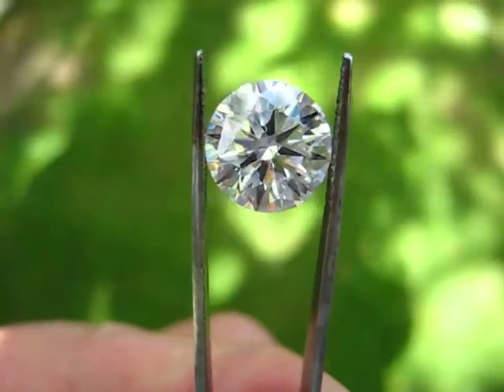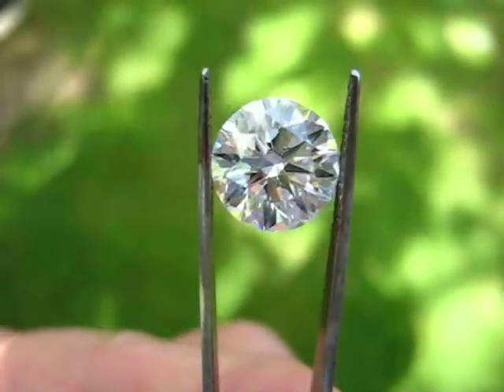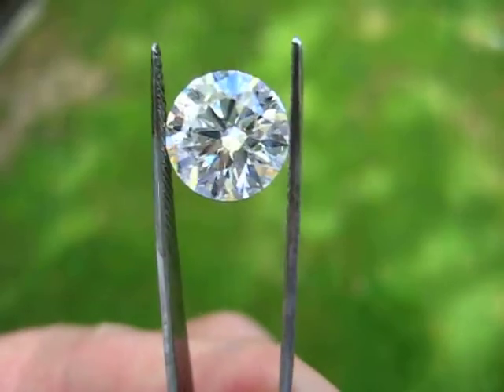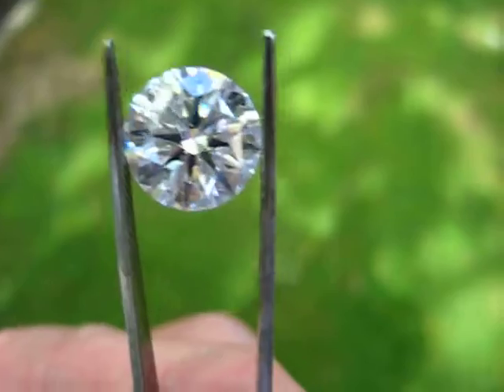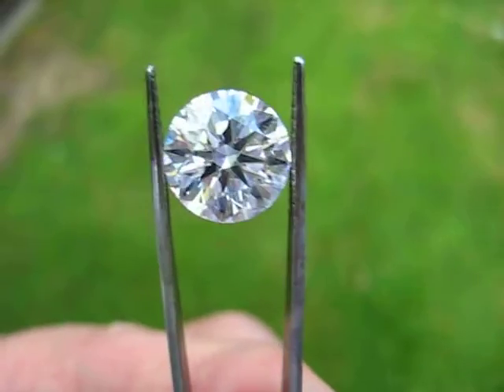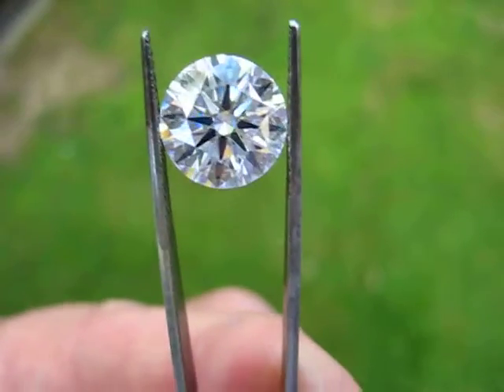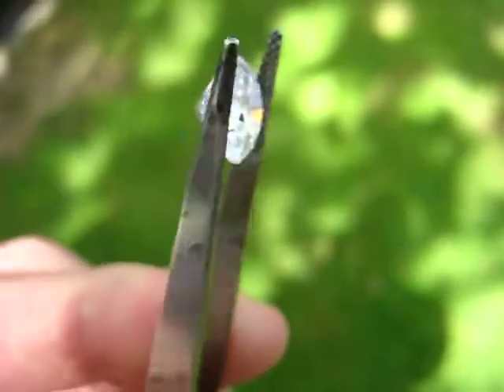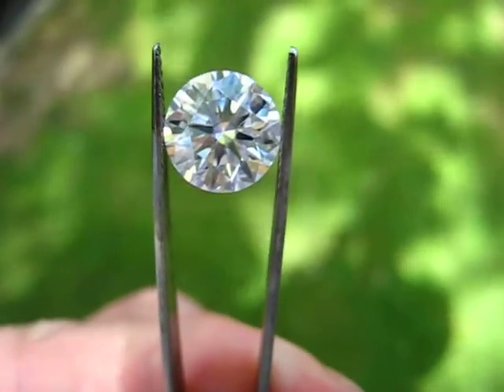5.14ct D VVS2 H&A's strong blue not hazy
The blue fluorescence in this diamond makes it seem whiter than white when it is seen in daylight. When seen indoors in artificial light it still appears to be an icy white D. The diamond does not loose transperancy except when it is in direct sunlight when it takes on a blueish body cast which most diamond loves find very attractive. This exceptional diamond is likely to appreciate in value because it is of the color and clarity sought by many in the growing Asian market.